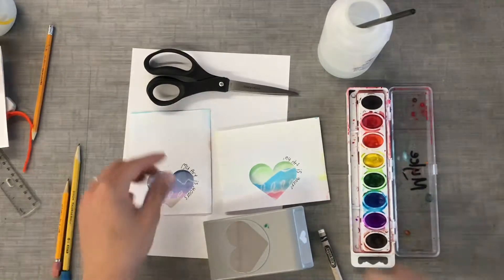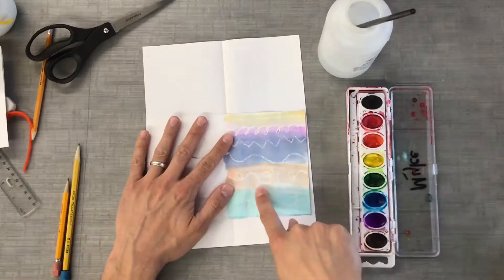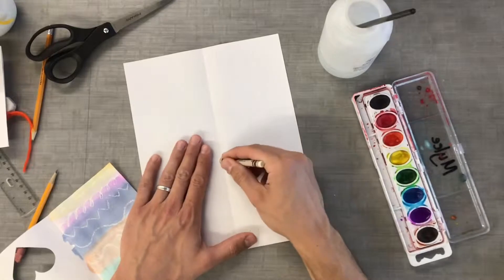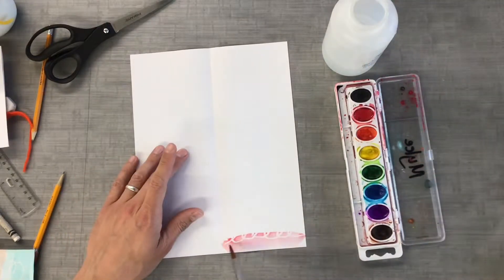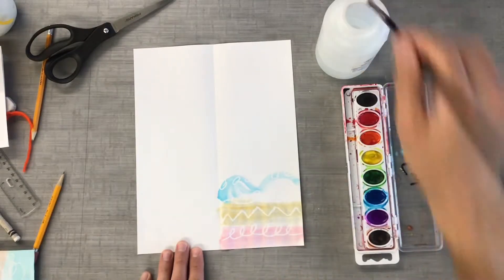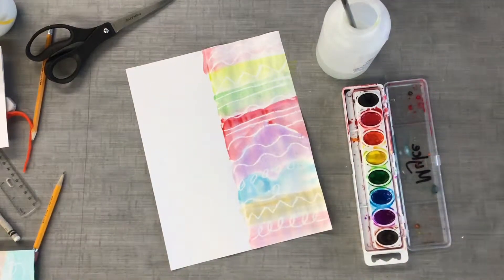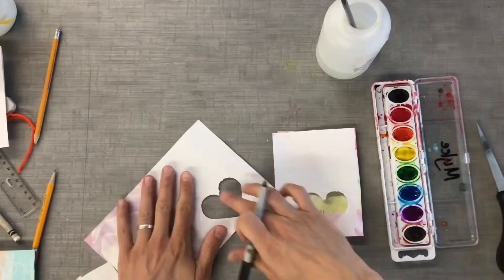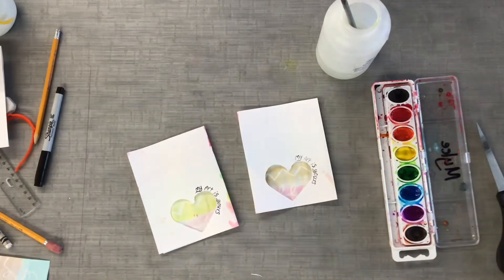Mother’s Day card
how to watercolor paint a mother's day card.